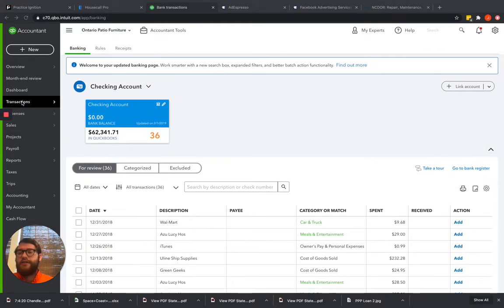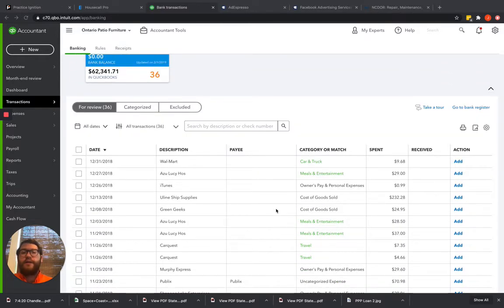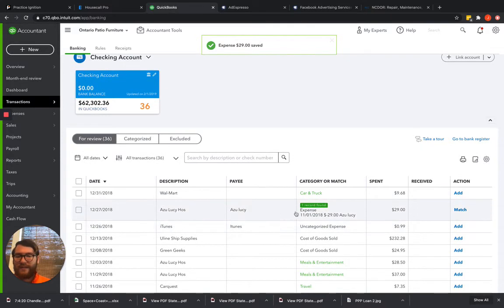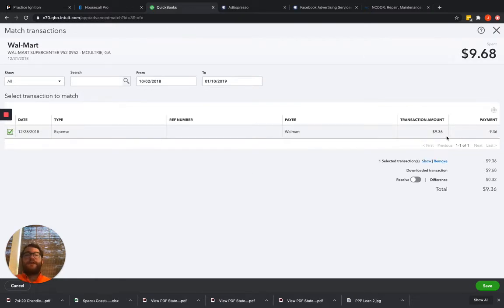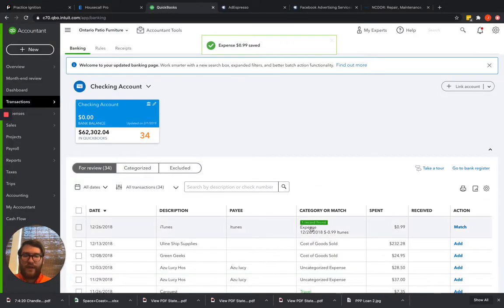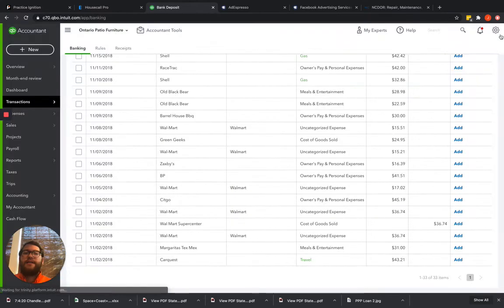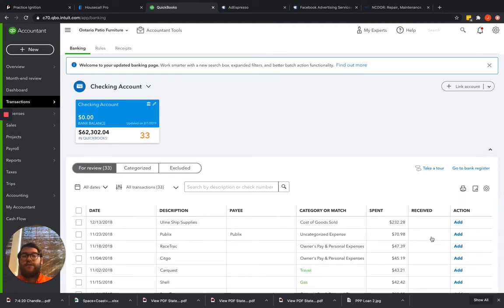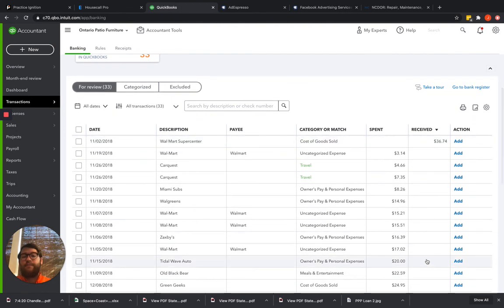Top Dangers Of Using Bank Feed In QuickBooks Online (And How To Avoid Them)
Avoid Bank Feed Mistakes in QuickBooks Online

Worried about bank feed issues in QuickBooks Online? This video highlights the most common mistakes with bank feed, such as incorrect income and undeposited funds, and offers three essential tips to keep your finances on track.

Following these best practices can help you avoid costly errors and manage your accounts smoothly.

This video is about Top Dangers Of Using Bank Feed In QuickBooks Online (And How To Avoid Them). But It also covers the following topics:

Avoid Errors QuickBooks Online
QuickBooks Online For Small Business
QuickBooks Online Bank Feed Tutorial